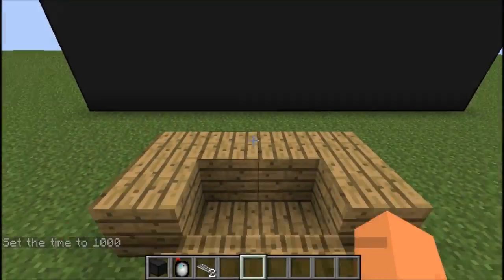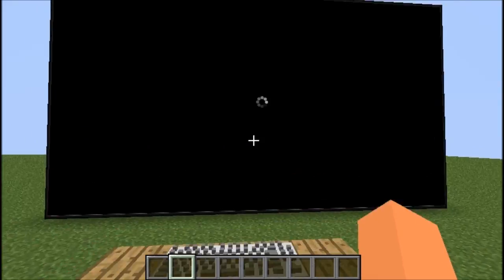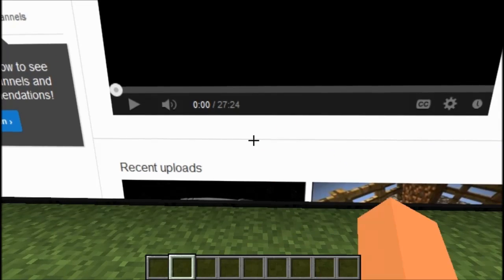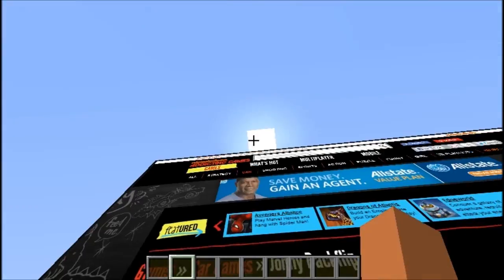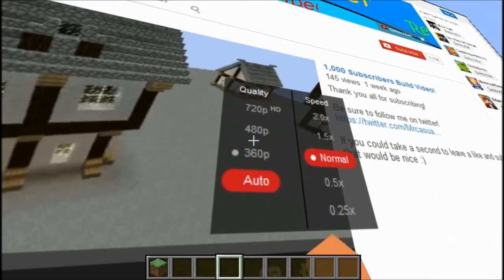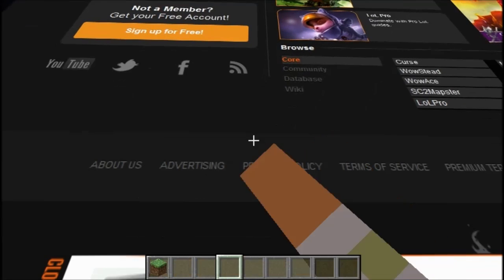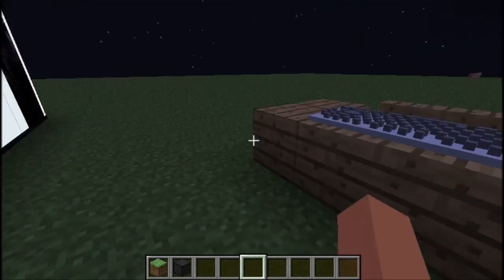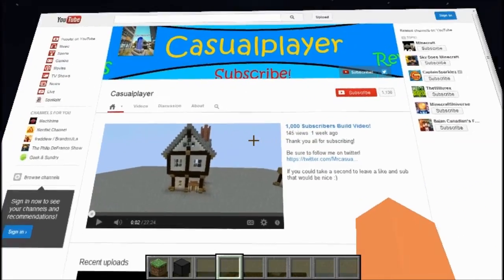Minecraft: WebDisplay Mod Review! Watch YouTube videos and play games inside of a game!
After I downloaded Adobe Flash Player I now can watch youtube videos and play flash games!